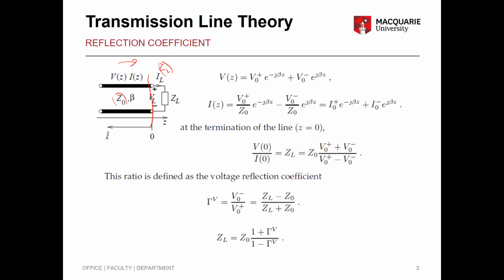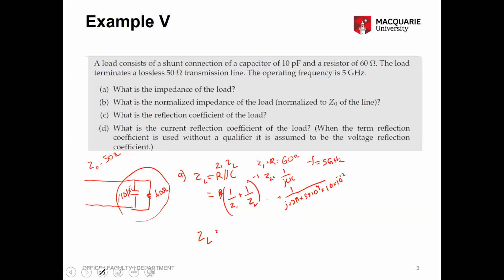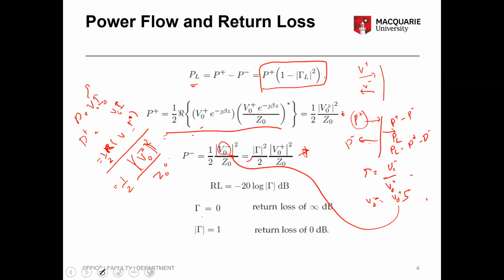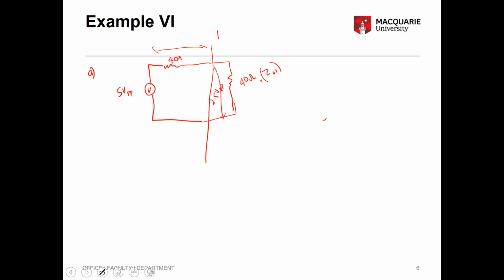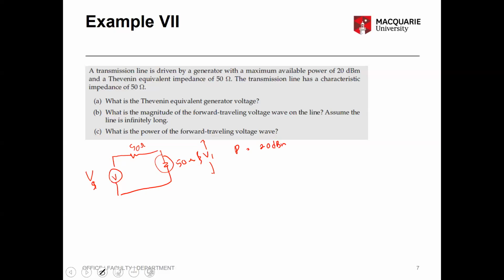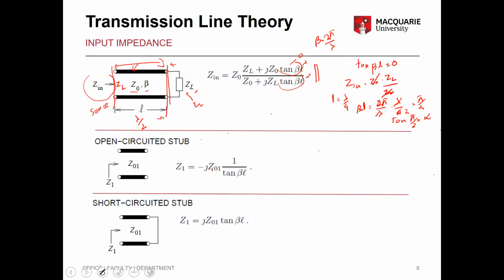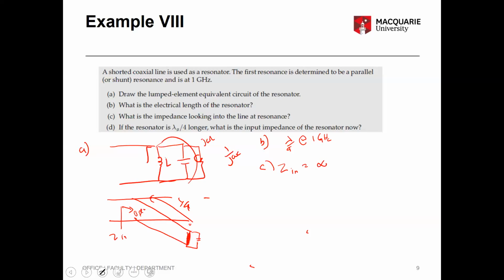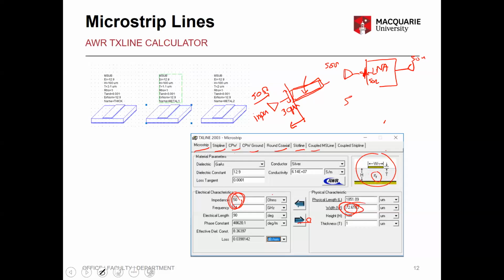ELEC4076 Lecture 7